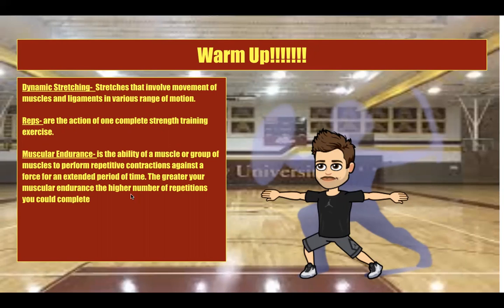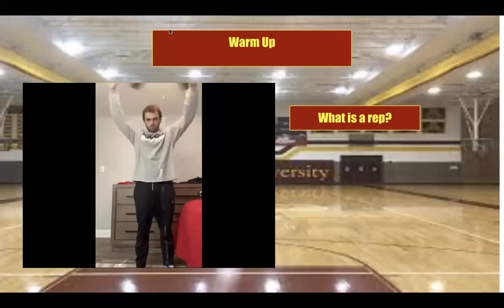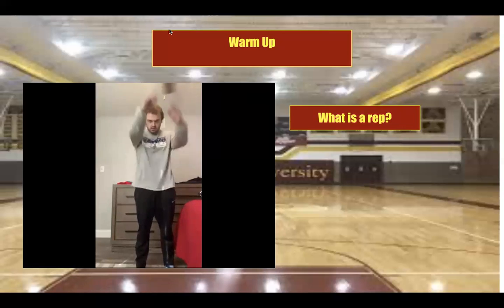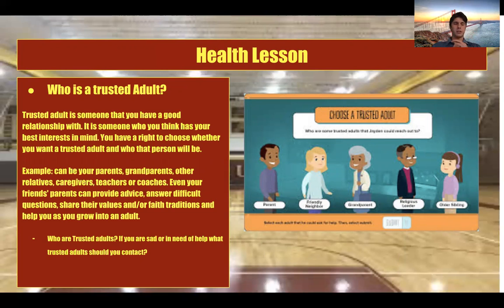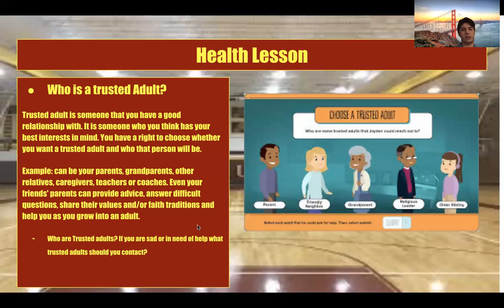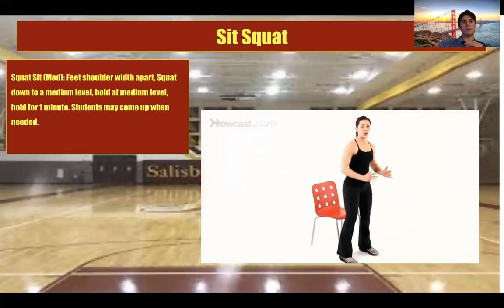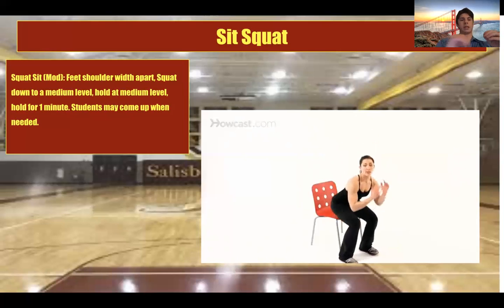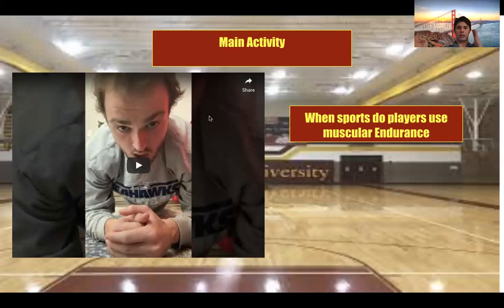Grade 2-5 Modified Fitness, Lesson 5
Primary Assessment

1. Students will complete a (Formal) flip grid assignment that demonstrates two muscular endurance activities.
2. Students will also be asked a question of how to define muscular endurance in their own words.

(Psychomotor): SWBAT complete a fitness lesson that includes a warm-up, fitness circuit, and cool down activities.
MSDE Grade Level Outcome: Standard 3-Health enhancing level of physical activity and fitness-Identifies physical activities that contribute to fitness. S3.G2.3b
Secondary Objective (Cognitive): SWBAT use the health activity to better their personal health.
Secondary Objective (Cognitive): SWBAT understand the difference between Dynamic and Static stretching.